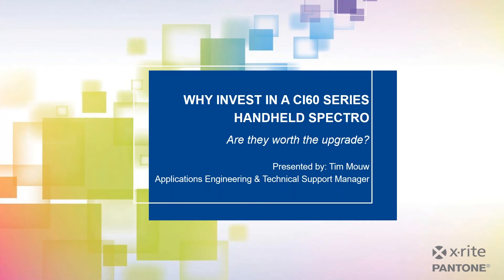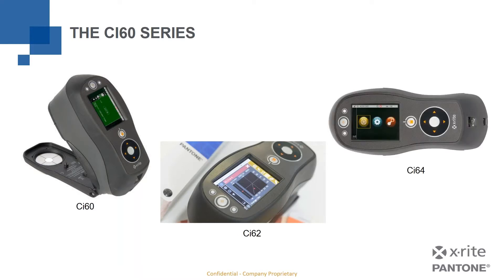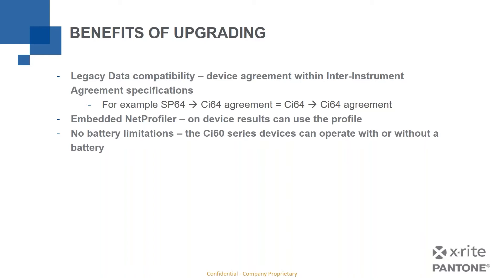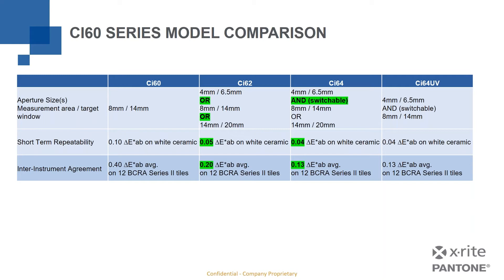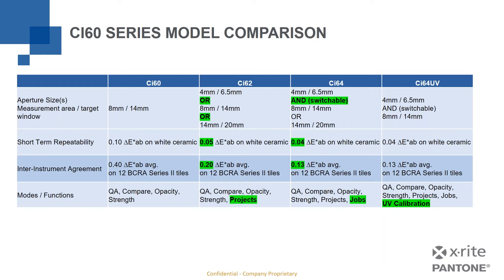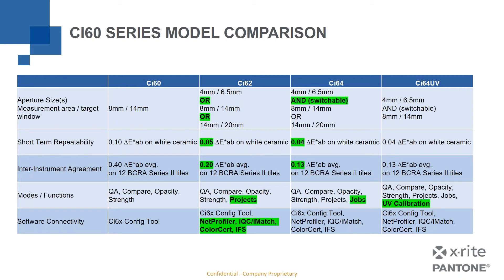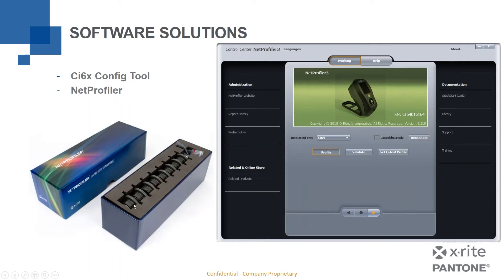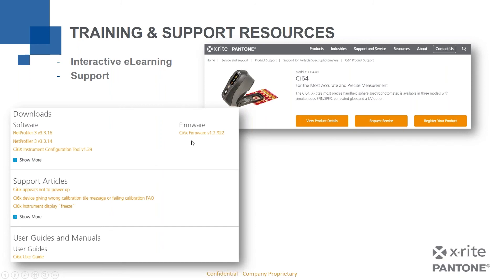Why Invest In A Ci60 Series Handheld Spectrophotometer?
X-Rite's compact and lightweight Ci60 Series of handheld spectrophotometers is a performance-driven solution to take quick measurements and compare against tolerances at any stage of production. During this webinar, Color Expert Tim Mouw will review the benefits to upgrading to this handheld spectrophotometer.

You Will Learn:
1. Benefits of upgrading to a Ci60 Series handheld spectrophotometer
2. Differences between the various Ci60 Series models
3. The eLearning modules available with Ci60 handhelds
4. Compatible solutions within the Ci60 Series ecosystem